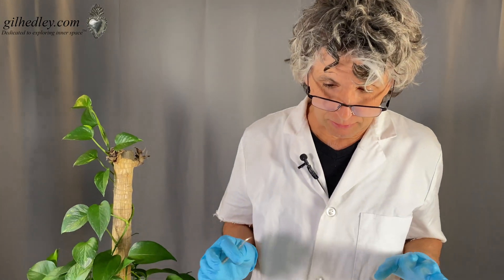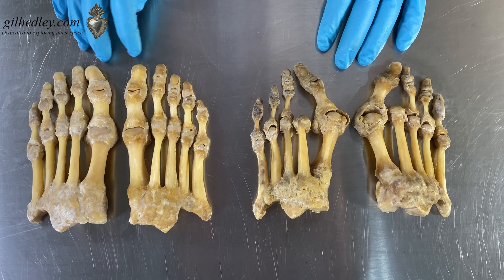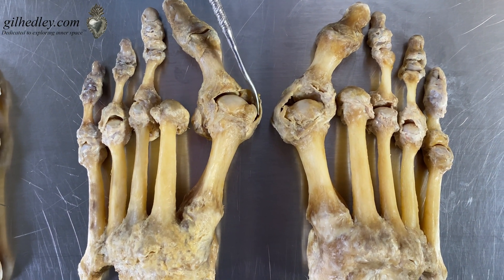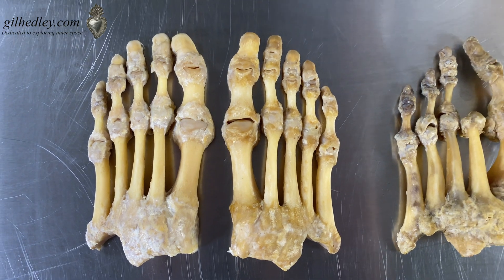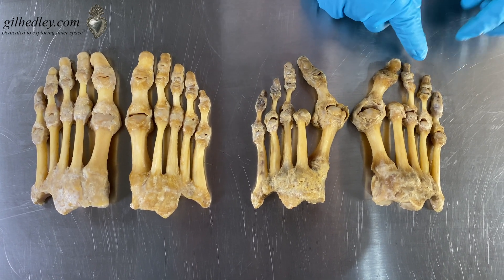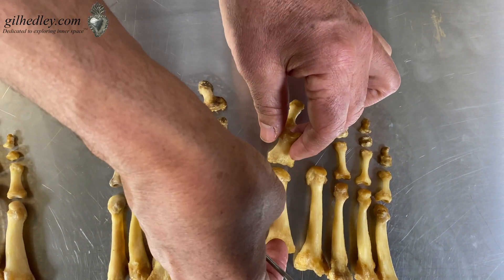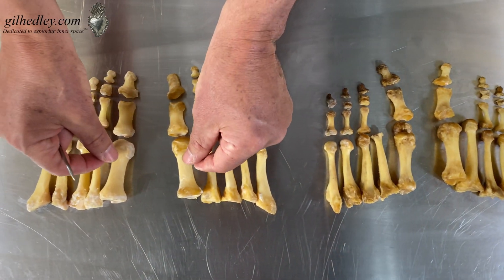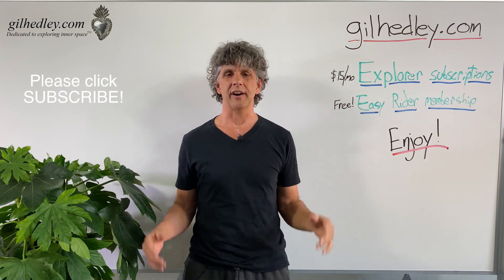Bunions: Learn Integral Anatomy with Gil Hedley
In this video I present two views of the forefoot of "Anna" and "Z," one with ligaments intact, one with ligaments removed, the better to demonstrate the changes that accompany the formation of bunions in both the soft tissues and the bone. For many more videos on ligaments and bones, join my site as an Explorer member!